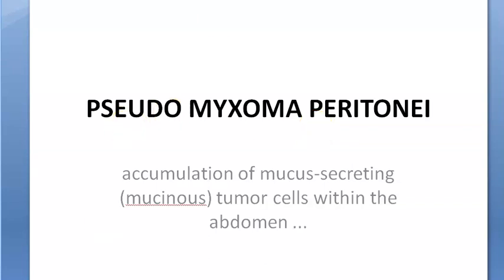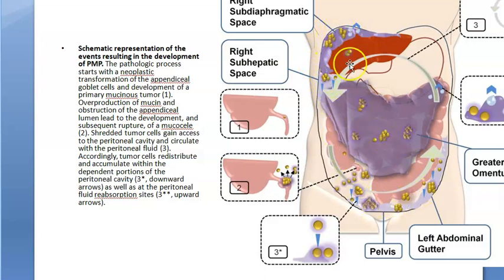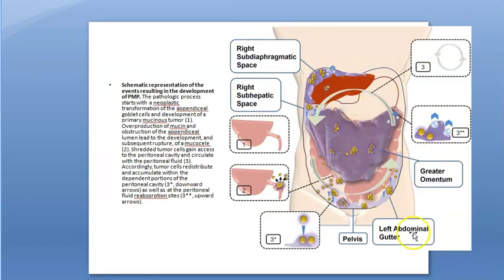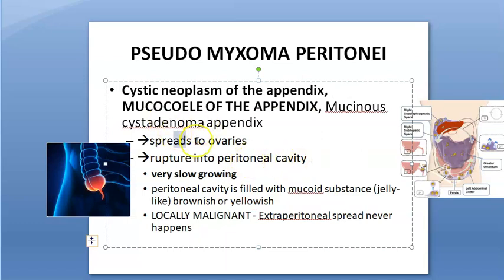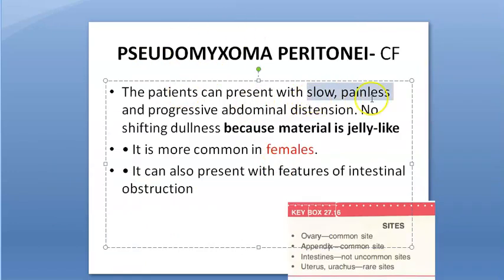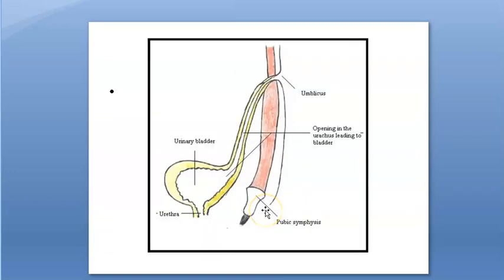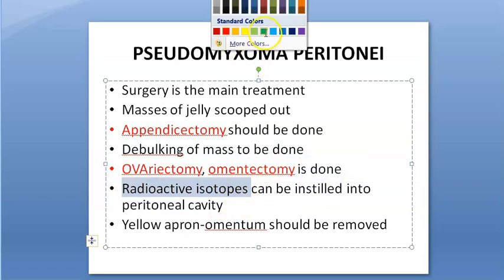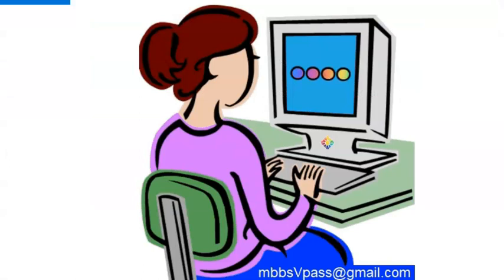Surgery pseudo myxoma peritonei appendix pseudomyxoma appendicitis ovary mucous jelly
Mucous secreting goblet cells